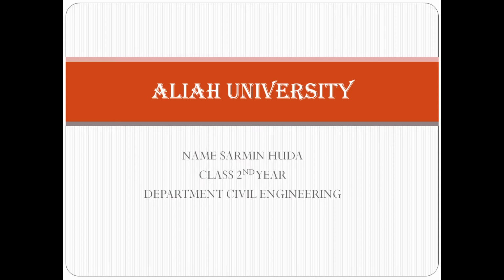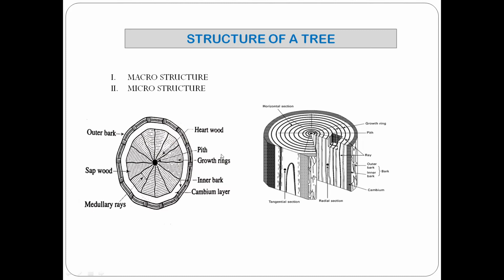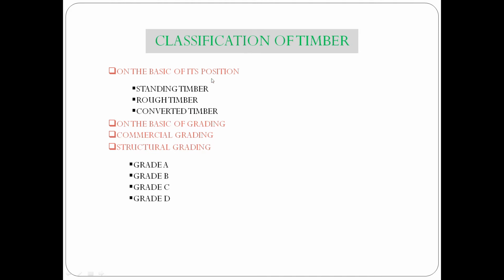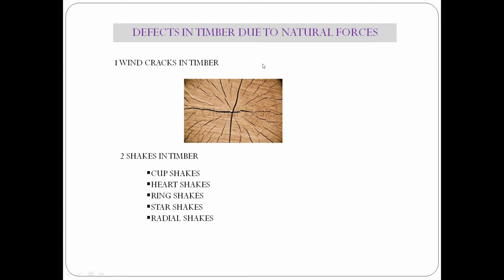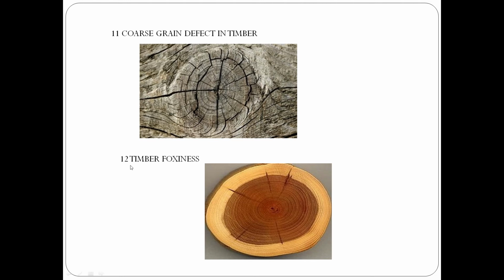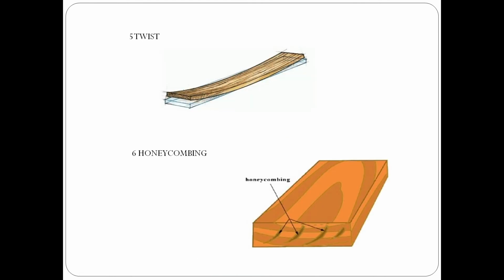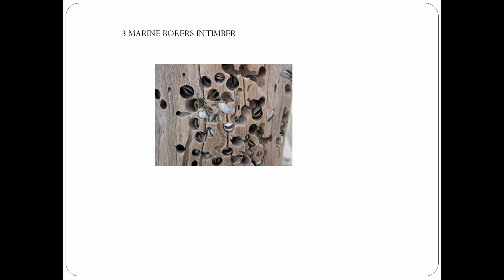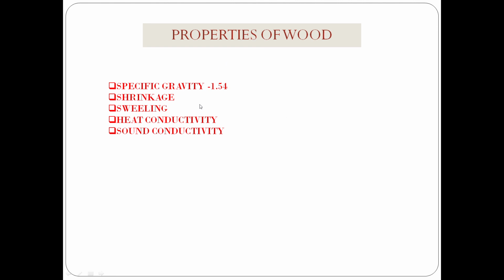WOOD| Lecture by - Sarmin Huda| CIVIL ENGINEERING